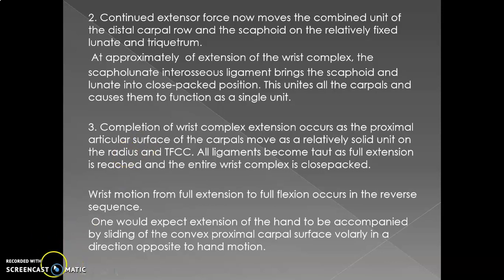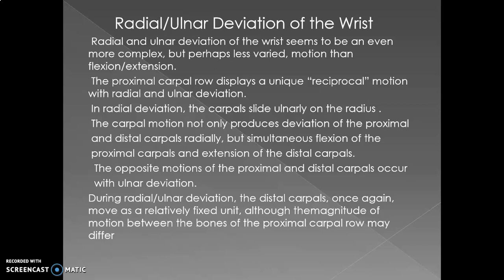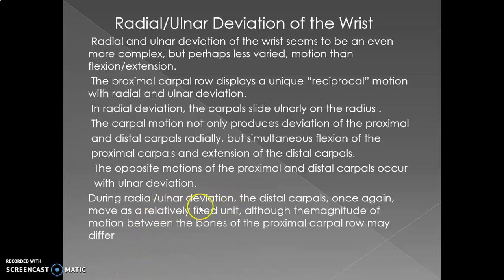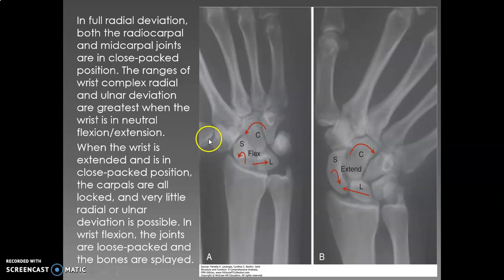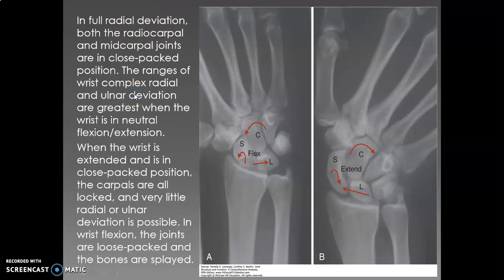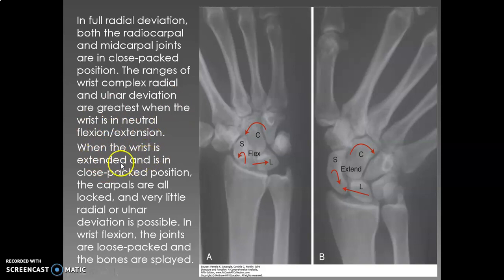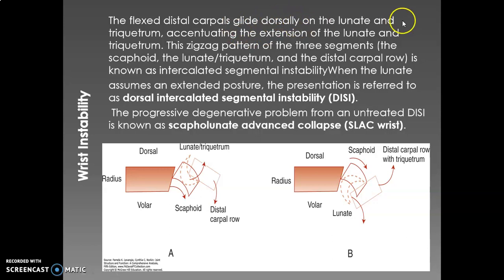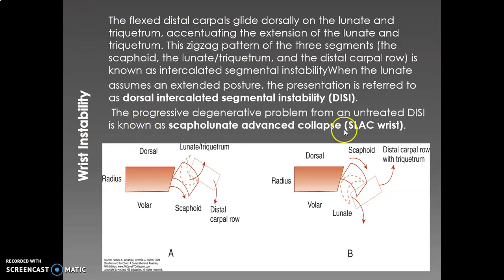Biomechanics wrist and hand complex, Part 7, Prof Nishand, AWH Special College